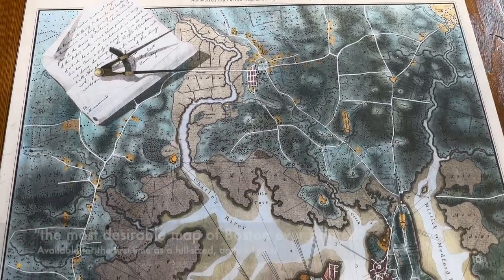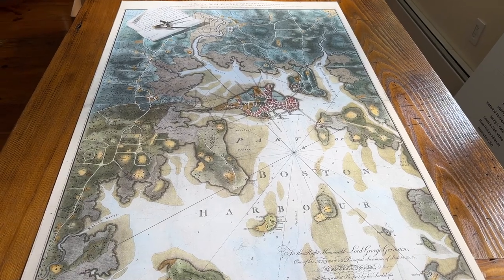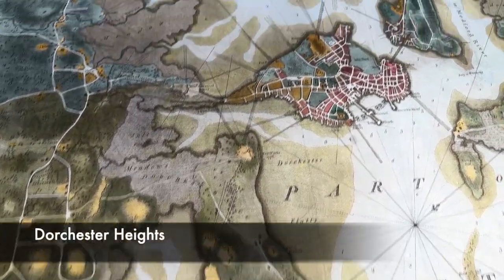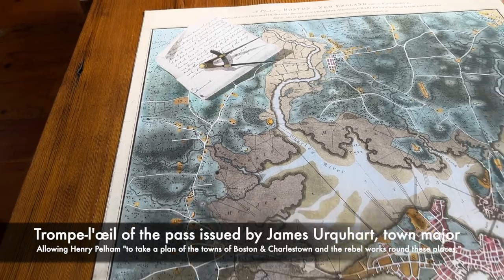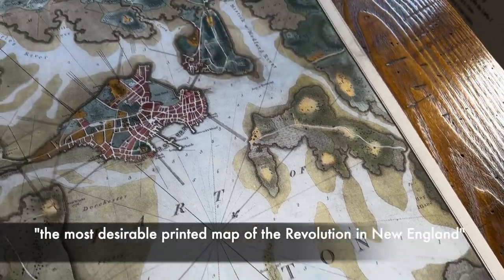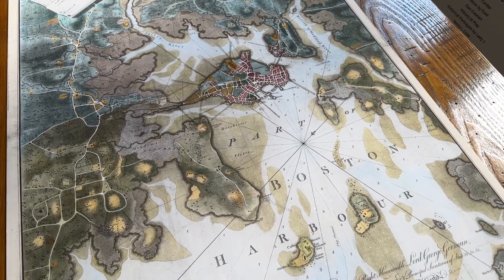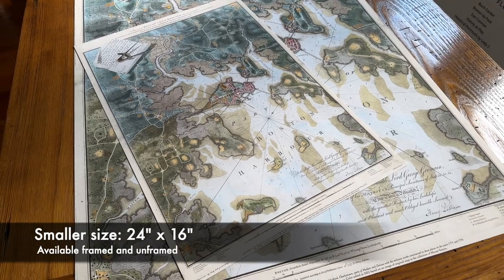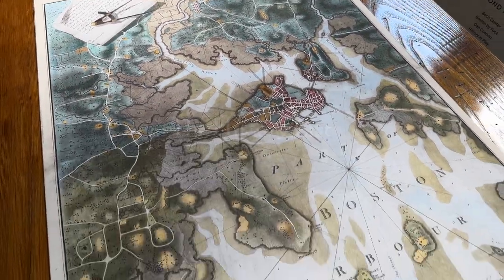Boston Under Siege: Henry Pelham's Boston 1775-1776 Colored Aquatint Map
Considered "the most desirable printed map of the Revolution in New England" by a dealer in rare maps, Pelham titled his map, "A Plan of Boston in New England with its Environs, Including Milton, Dorchester, Roxbury, Brooklin[e], Cambridge, Medford, Charlestown, Parts of Malden, and Chelsea. With the Military Works Constructed in those Places in the Years 1775. And 1776."

As shown in the photos, the map is extraordinarily detailed, including the names of geographic locations and buildings, and gun emplacements and lines of fire.

Originals are highly-prized and very rare. A map (not colored) sold for $300,000 at Christie's in 2020—and it was the first complete copy to appear at auction in 25 years. There are fewer than a dozen prints recorded.

Our archival print of Henry Pelham's aquatint map is 100% of the original size of 41" x 27.5". We are also offering a smaller version at 24" x 16" framed or unframed. To the best of my knowledge, this is the first time a print of the colored aquatint map has been available, and it is available exclusively through The History List Store:

— Lee Wright | Founder | The History List | History Camp | The Pursuit of History